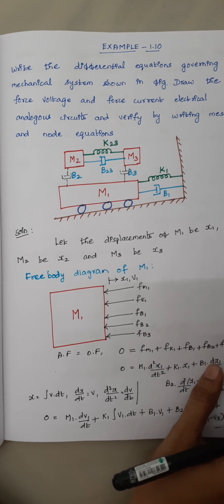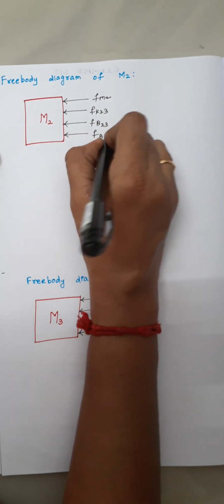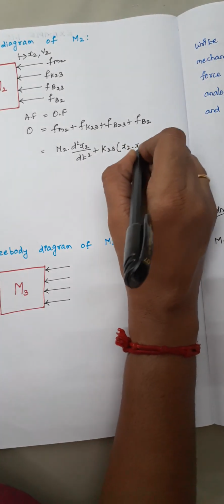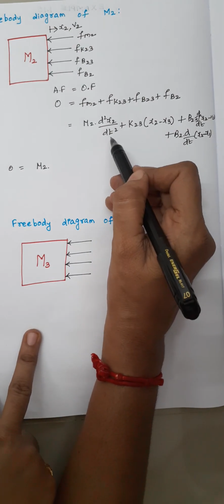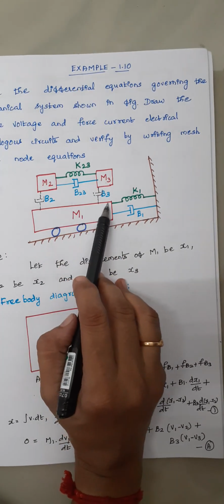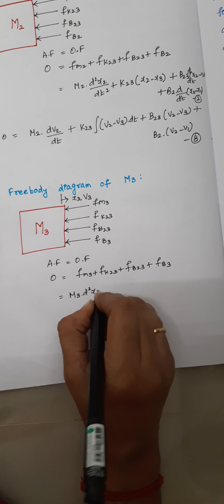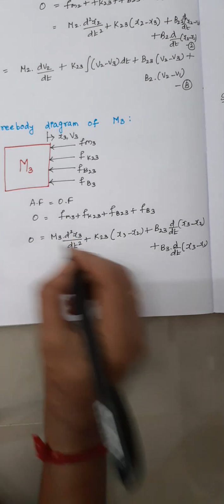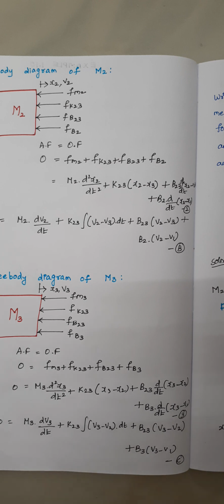Example 1.10 part 2 (control systems).Finding differential equations